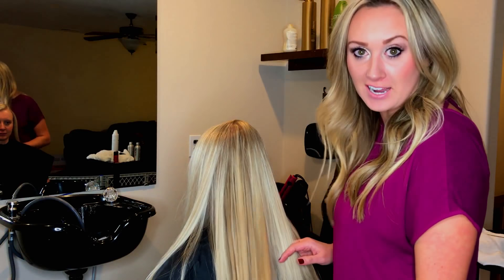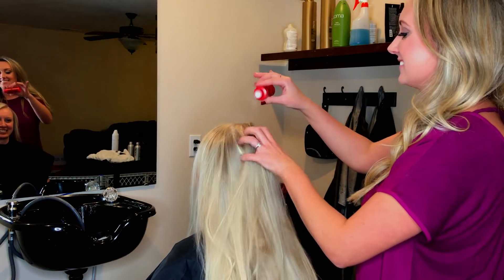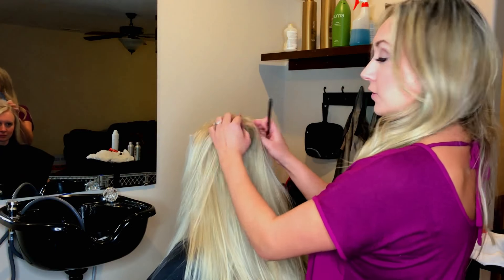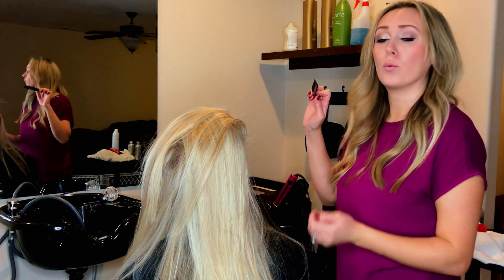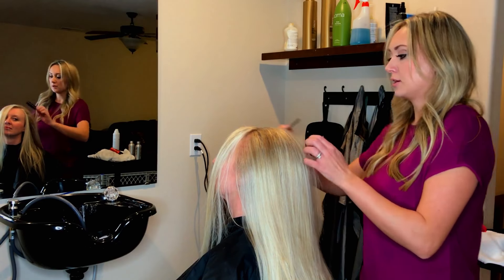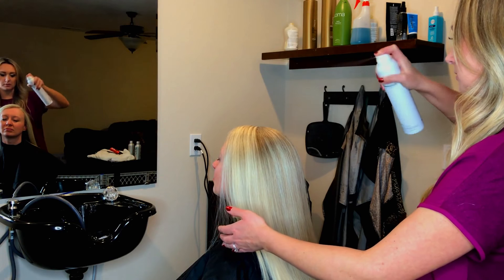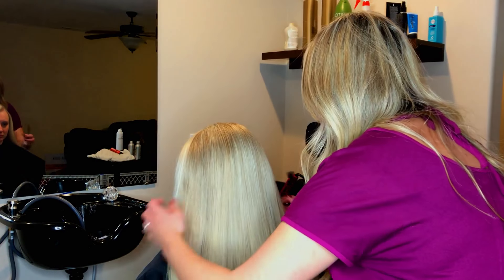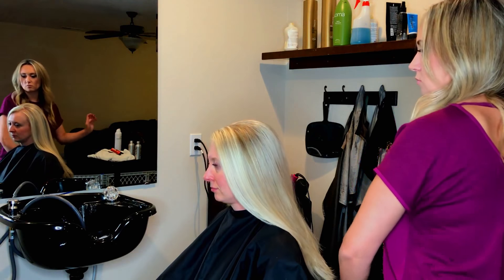HOW TO TEASE YOUR HAIR - PRO TIPS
I will show you how to get professional results when backcombing/teasing your hair as well as address common mistakes the majority of people make.